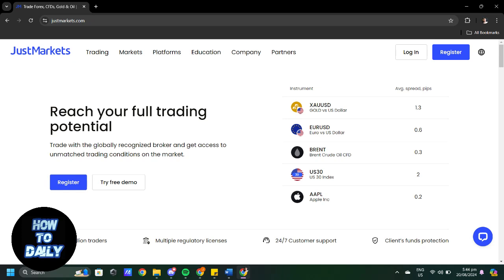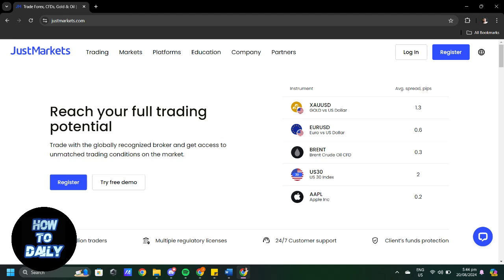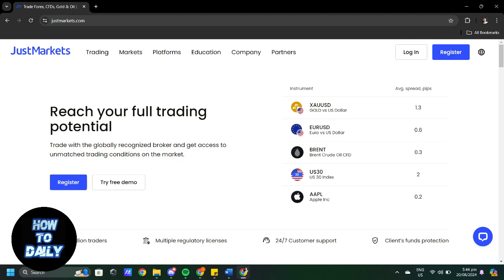How to Quickly Set Up and Get Started Trading With JustMarkets Online Brokers! (2024 GUIDE)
New to trading? Eager to dive into the world of online trading with JustMarkets? This video is your ultimate 2024 guide. Learn how to swiftly open a new trading account with JustMarkets. We'll walk you through the entire process, step-by-step, ensuring you're trading in no time. Discover the platform's user-friendly interface and essential features. Whether you're a beginner or looking to switch brokers, this video provides all the information you need to get started on your trading journey with JustMarkets. Let’s get started!